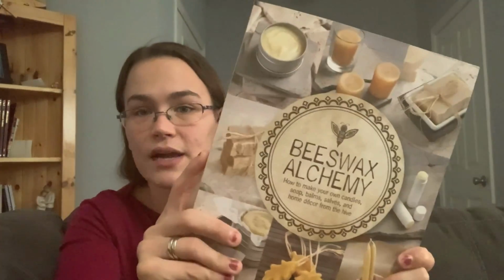Hobby Farm to Business series part 4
How can I figure out if I can make profit or not with your hobby farm? Will I spend more than I make? Ever ask these questions. Ill explain how to breakdown each cost and profit.